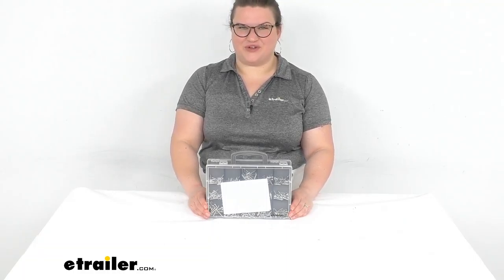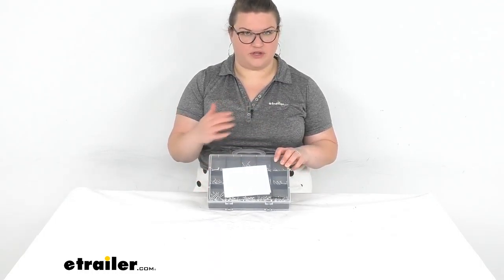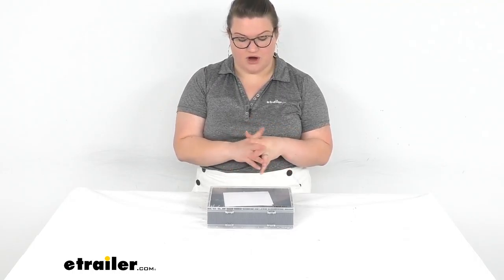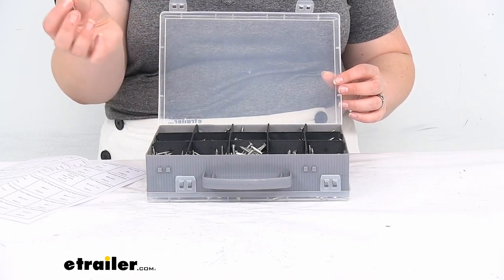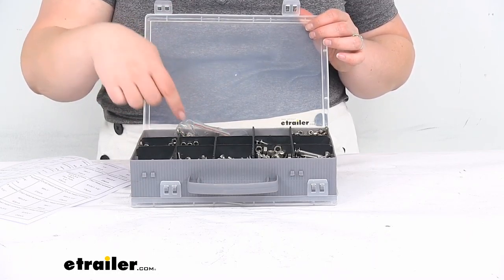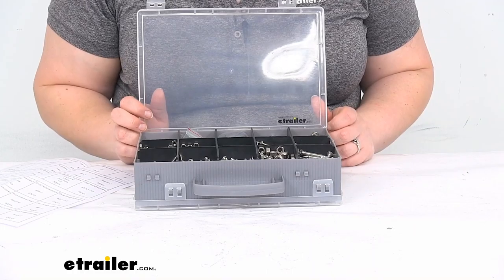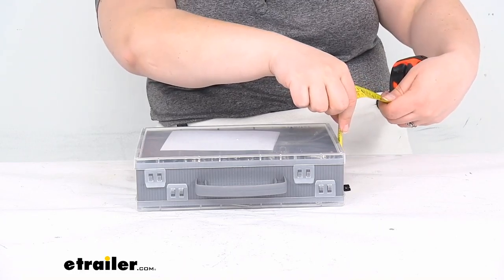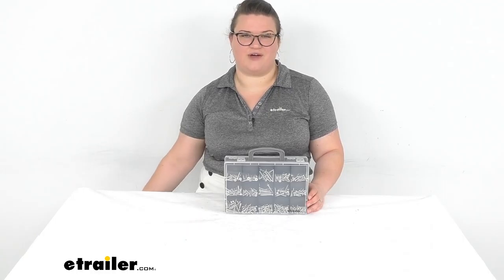etrailer | Review of Performance Tool Tools - Pan Oval Machine Screw Nut Washer Set - PT25FR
Hey, everybody, I'm Ellen here at etrailer.com and we're taking a quick look at the screw, nut, and washer kit. This is gonna come with a whole bunch of different hardware to make sure that you're never without a backup plan for any kind of job you might be doing. Whether you're an RV'er or you just wanna have this for your at home garage use or just to have spares around the house. It's a really nice set that comes with a lot of very common hardware that you can find in a lot of different settings. So I'm not gonna go and list out everything that comes in the kit. You can find that description on our product page here at etrailer.com, it tells you the lengths and sizes of each of the things but I'll just kind of go over generally what you get here.

So the first thing that you're gonna see is that it does come in a case. There are two sides to it. So just pick whichever side is gonna have the stuff that you need. And it does come with a little guide on the inside here, kind of like a box of chocolates. It has the, sort of, guide as to what sizes are in each of those slots.

Now the case is nothing fancy and I would say if you're super concerned about keeping everybody separate, do not lift the dividers out of there. Once you do, everything is gonna collide into each other, and it's gonna be really hard to separate everything out without going through each box individually. Trust me, I know. So let's take a closer look and open it up. So it's just got some little tabs on the sides there.

Again, this little sheet to kinda help us figure out what is what as far as the sizes. So you've got pan screws, or flathead screws, countersunk screws, lot of different names for things. You also have oval head, also I think you maybe call these button head screws. That might be the wrong term, that's just kinda what I think of them as. And of various sizes again.

So that's what we're gonna have here. Usually the lengths are between half an inch up to a inch and a half. And you've got number six, eight, and 10. Also quarter inch screws. We flip it over to the other side. You've got machine screws here. Make sure I'm getting the right ones. There we go. Machine screws, nuts, and washers. The washers do come in little bags just to make sure that they don't slip underneath the dividers. So as I said, you don't wanna lift these dividers outta there because it's all connected to each other so once you lift one, you kinda have to take them all out and then everything just kinda collides in together. It took me a while to get everything organized back to where it should have been. So trust me, you don't wanna move it around if you don't have to. The dividers are just plastic. They kind of sit inside here so if you do wanna shift them over, you can kind of just wiggle them around to get them to move if you need to. But other than that, that's pretty much all there is to it for our look at the hardware. One last thing I will do is give you a measurement of the case just so you can know how much space it'll take up. So lengthwise, we're looking at about 10 inches, about 10 and an eighth. And then, the box itself is about six and 7/8 inches. If we include the handle, it's about eight and a quarter. And then about two and 3/4 inches deep. So it should be pretty easy to stash away in a toolbox, maybe put underneath the seat of your truck, put in your RV in a nice compartment somewhere. Really shouldn't take up too much space. That's pretty much all there is to it for our quick look at the screw, nut, and washer set. I hope that this has been helpful in deciding if this is the right set for you. We do have a lot of other tools and parts here at etrailer.com, all kinds of stuff for your cars, trucks, RVs, boats, and more so be sure to check them out.